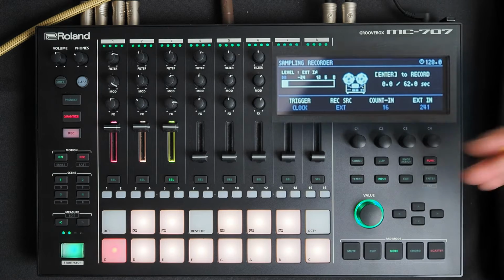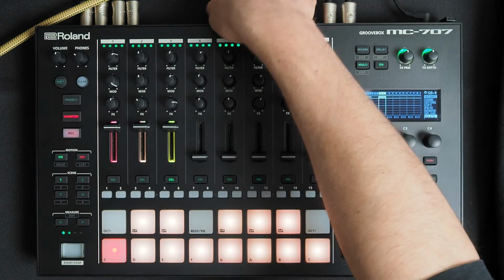MC-707 tutorial: the looper track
Hey Guys!
In this tutorial I dive into the Looper Track and go over how to set it up, which settings to choose and so on.